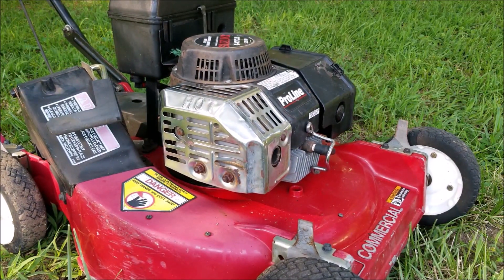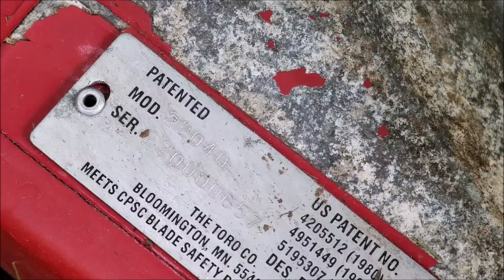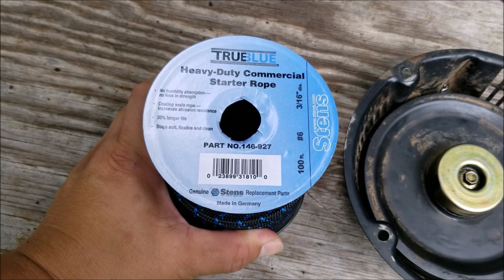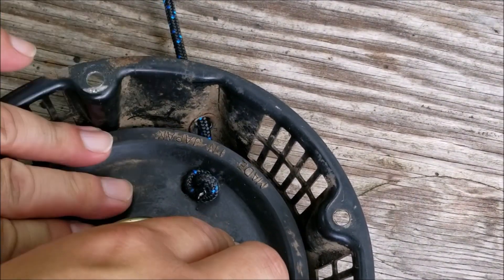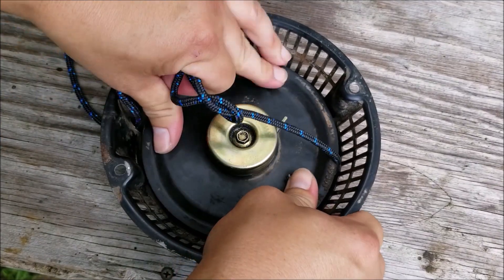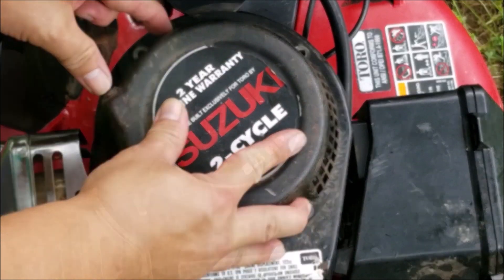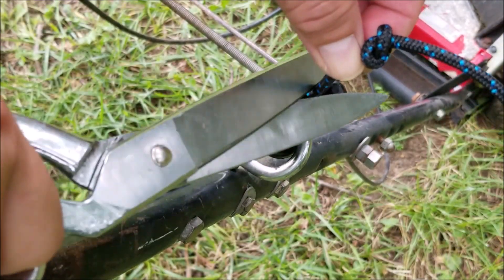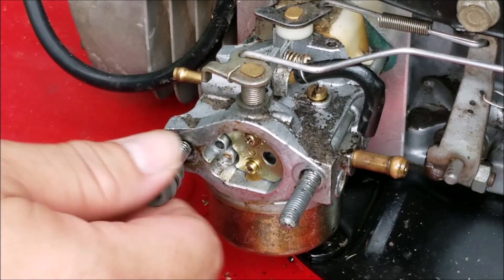Pull rope problems on Toro commercial mower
Chemical squirt bottle.

This Toro commercial mower didn't want to start and run.  The original video was to try and get this mower running again but plans changed.  The rope decided to break instead so that's the focus of this video. The follow video will tackle the starting problem.